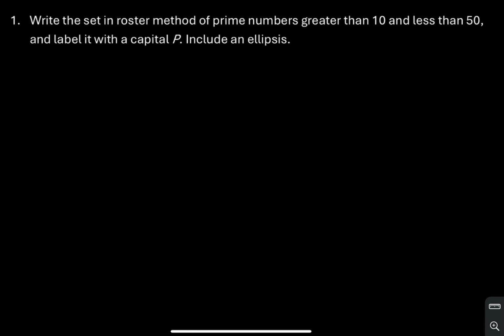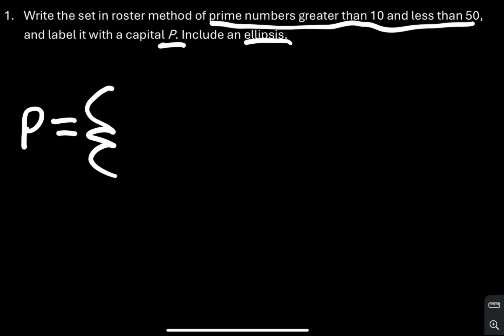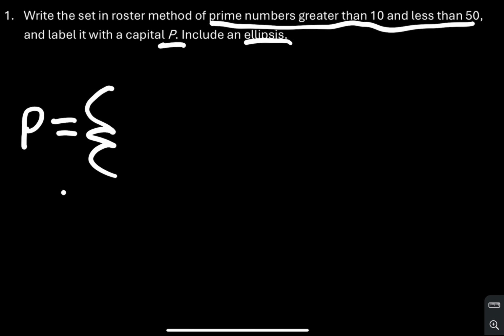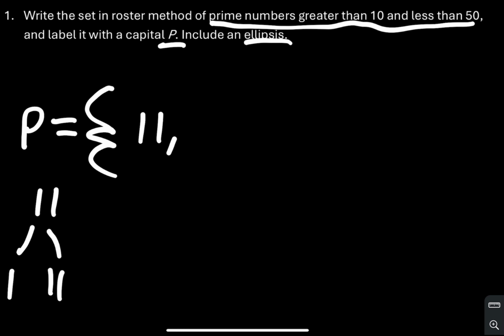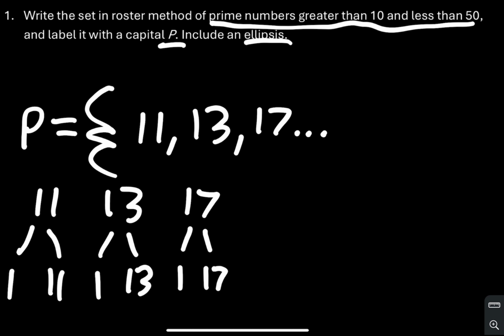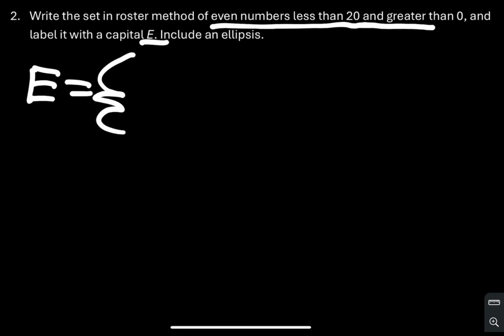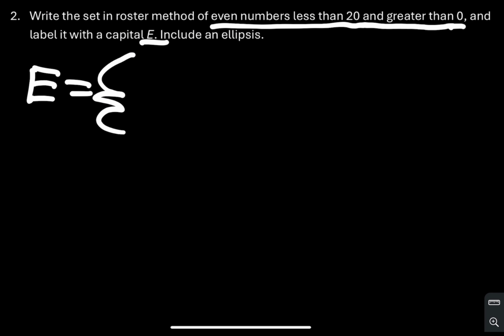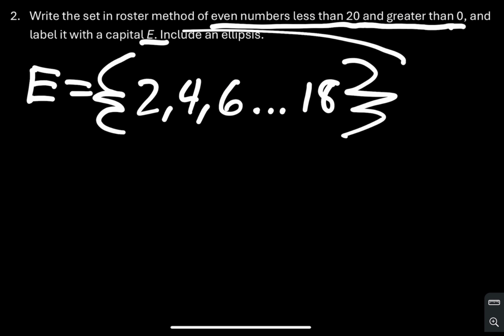Finite Sets using Roster Method and Ellipses (Contemporary Mathematics)